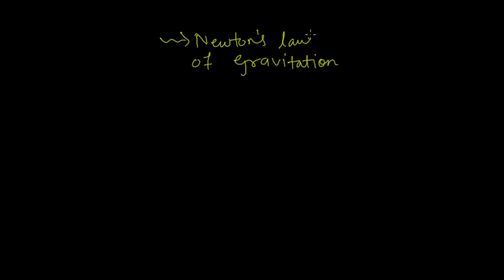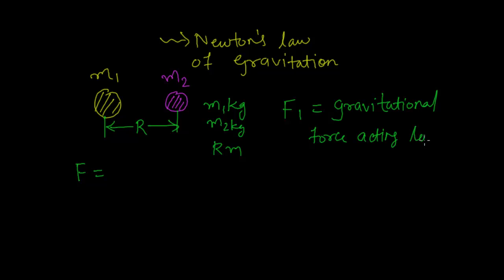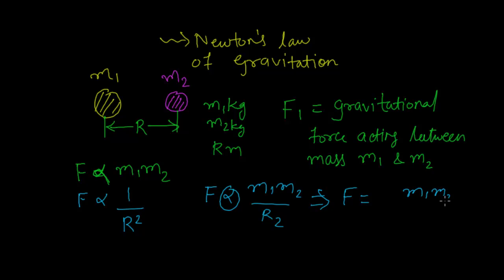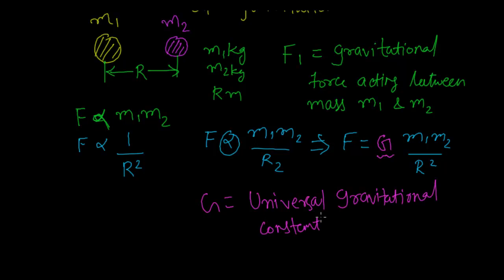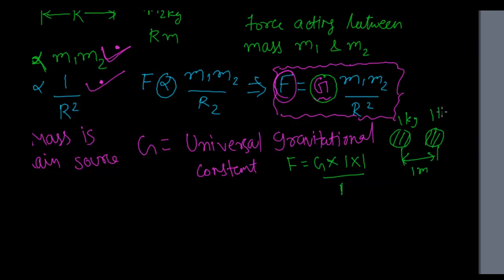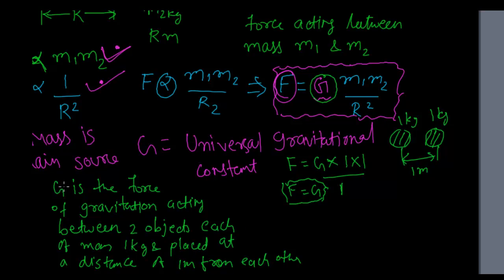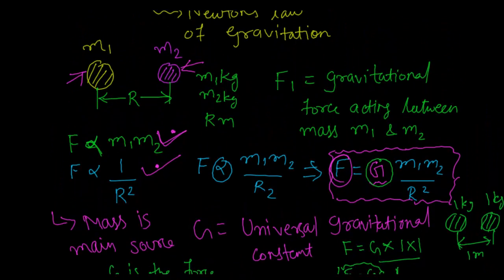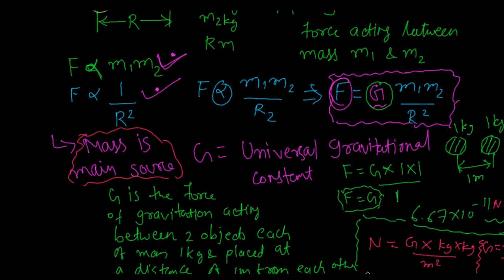Lower level Physics : Newtons law of Gravitiation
This video explains you to newtons law of gravitation and introduces you to the universal gravitational constant.